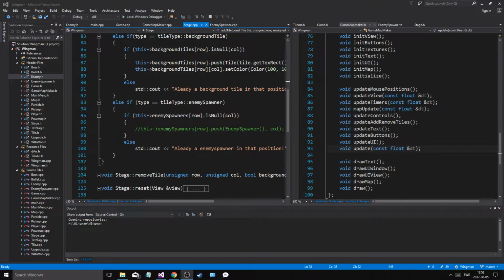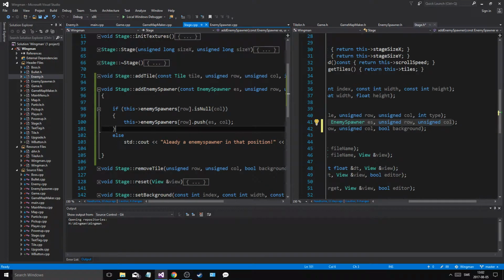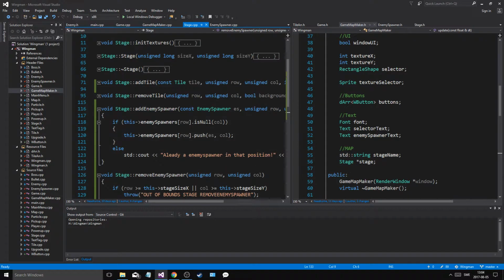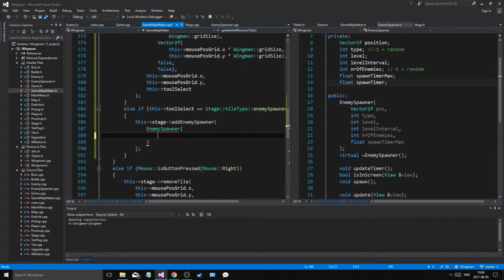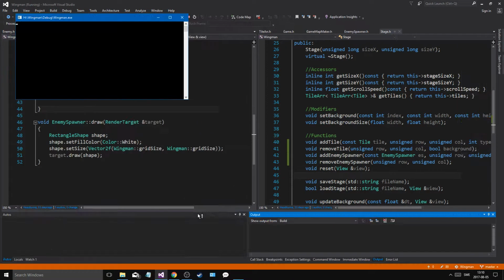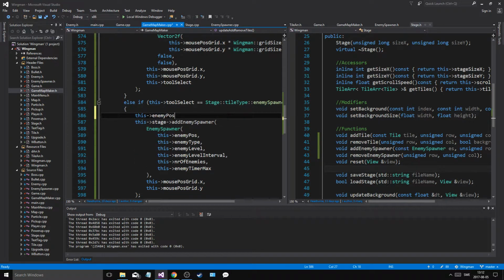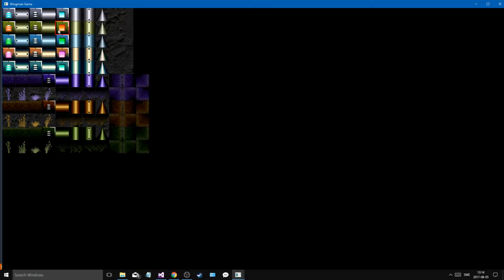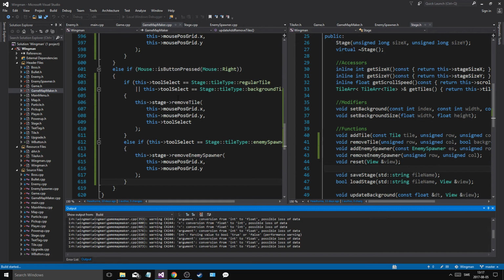SFML / C++ Game Development 109 | 2D Space-shooter | Couch CO-OP, Leveling, Upgrades, Bosses & MORE!